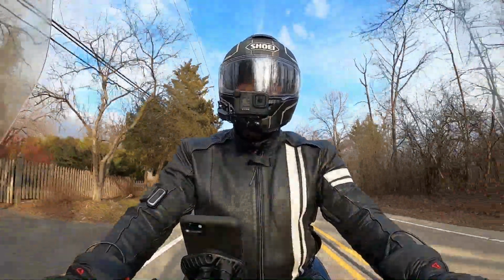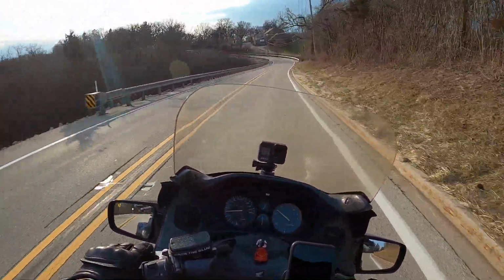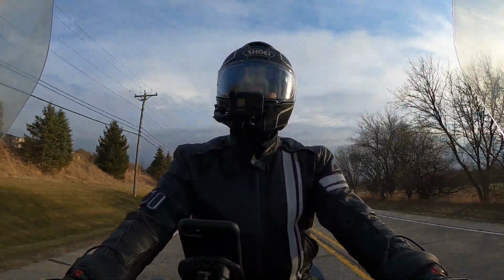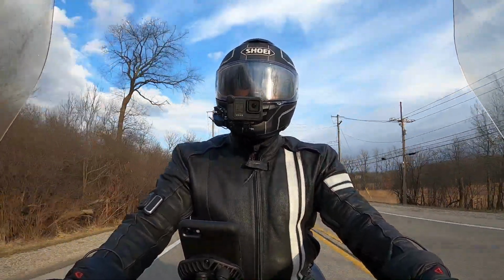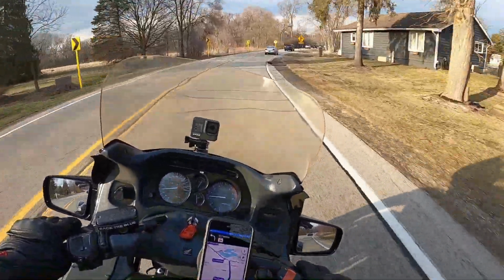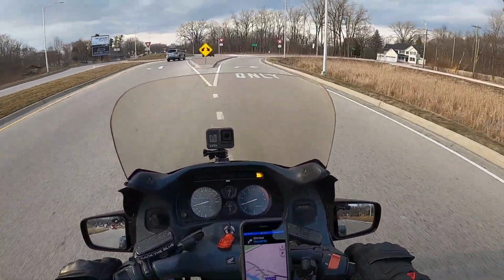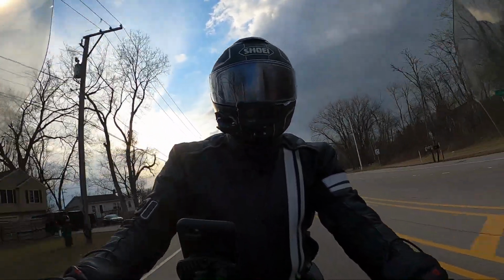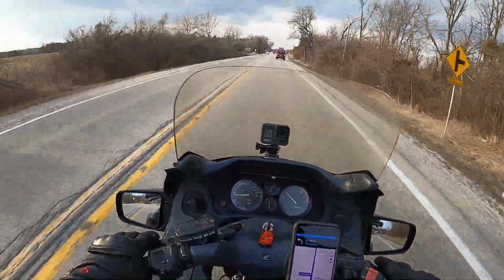9toenelson Ep 09: Just a Casual, Somewhat Scenic, Ride.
Sometimes it's just a ride. Which is never a bad thing.

What I ride:
1994 Honda ST1100
2006 Yamaha YZF600R

What I have ridden:
1982 Yamaha Seca 400
1992 Yamaha FZR600
1998 Yamaha YZF600R
2004 Kawasaki Ninja 250R

Cameras I use:
GoPro8 Black
GoPro Hero3 Silver
GoPro Hero2

Audio Recorder:
Tascam D-05X

My Youtube inspirations:
Marc Travels
Fortnine
DanDanTheFireman
Bikes and Beards
Her Two Wheels
Itchy Boots
NewZeroland
Pedro Mota
Ray Gregory Rides
robfur
Yammie Noob
MotoJitsu
Old Guy on a Bike
Spite's Corner
Killboydotcom
Blockhead
Reduced Chaos
Moto Feelz
Stan Steede
Ya, It's Red
Rosie Gabrielle
onherbike
Ride the Bean
KS Moto Cafe
Bennetts BikeSocial
Delboy's Garage
ChrisFix
seppes
AtalkingPie
Revzilla